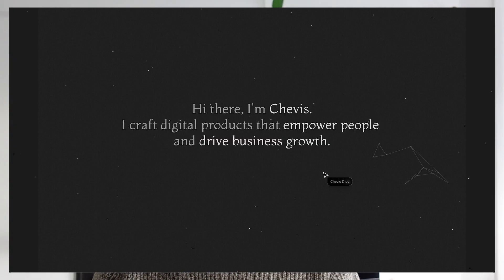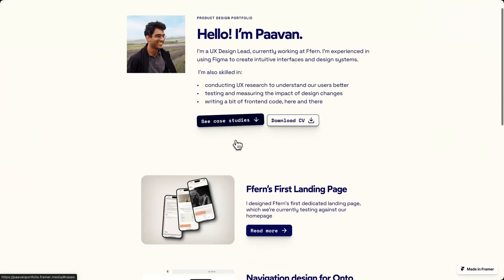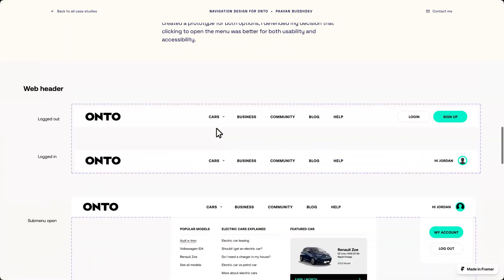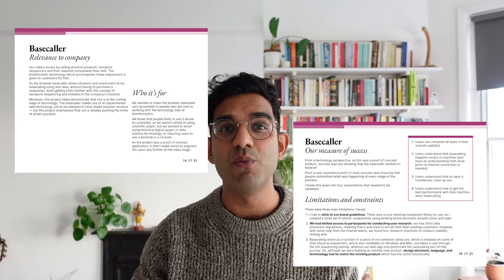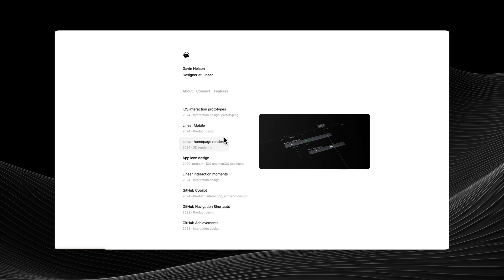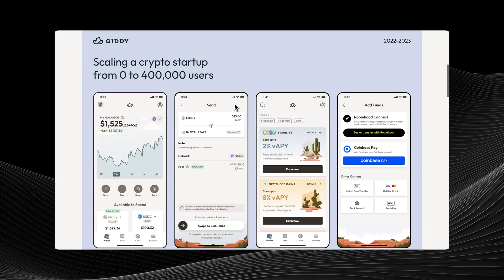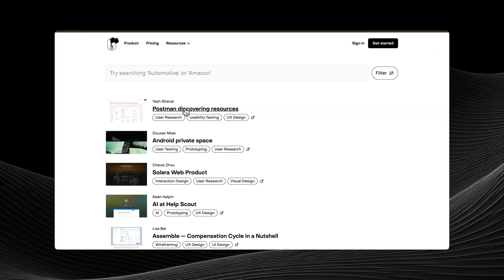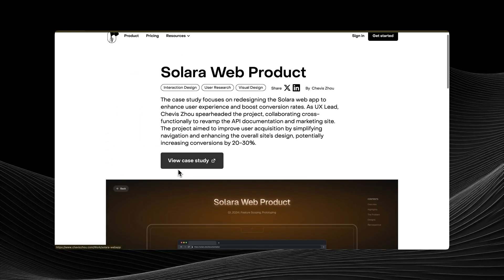the four rules of a great UX portfolio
00:00 Intro
00:27 Rule 1
01:45 Rule 2
02:55 Rule 3
03:45 Rule 4
04:23 Get the inspo